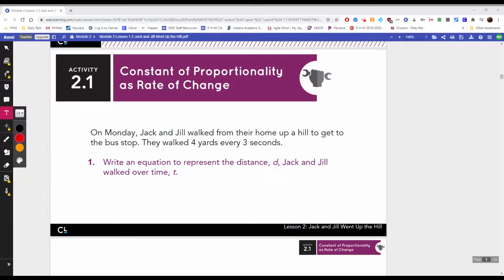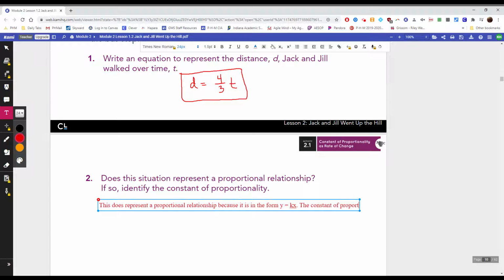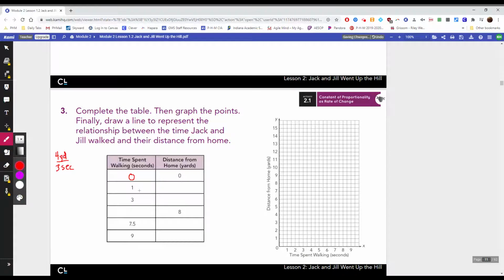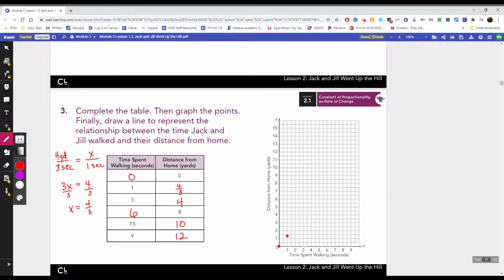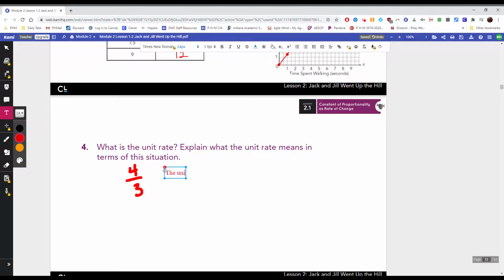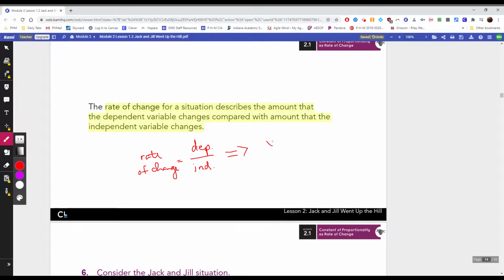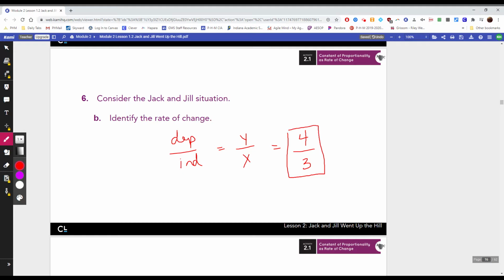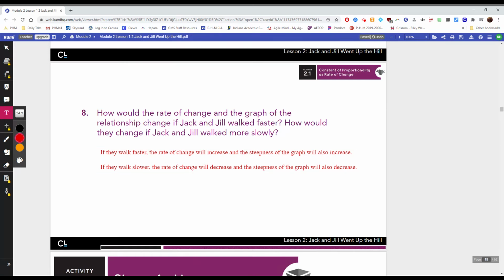Module 2 Topic 1 Lesson 1.2 Activity 2.1 Constant of Proportionality as Rate of Change